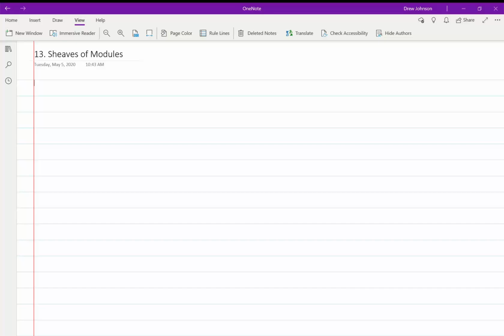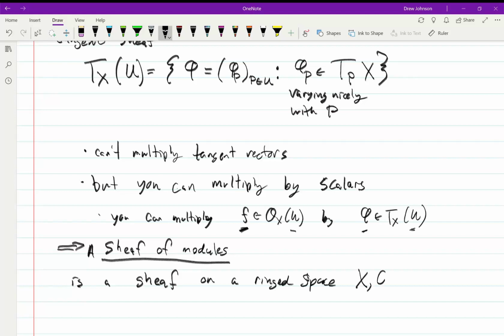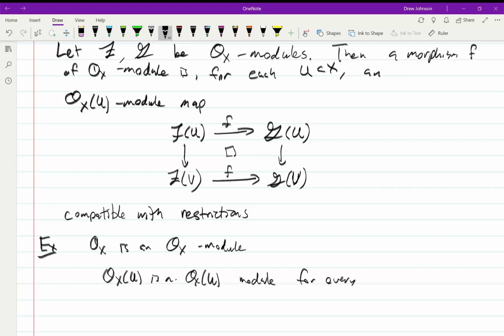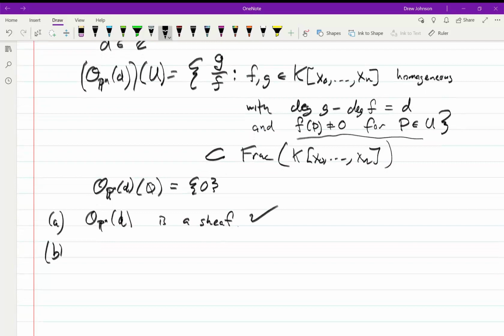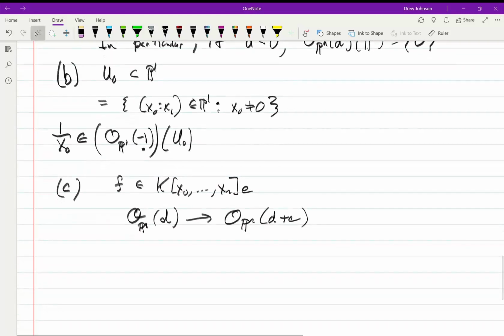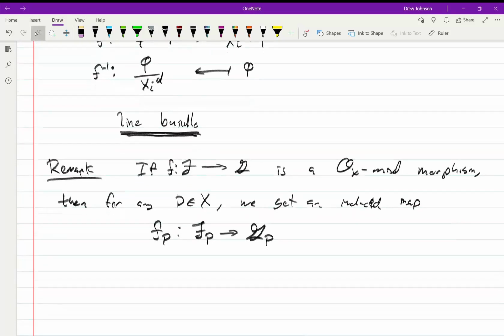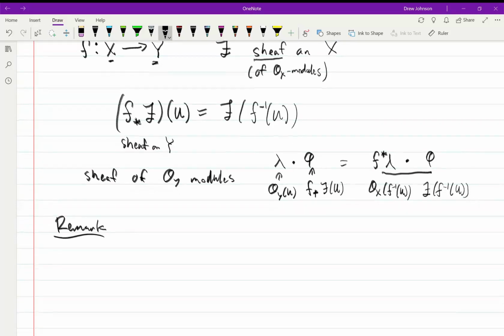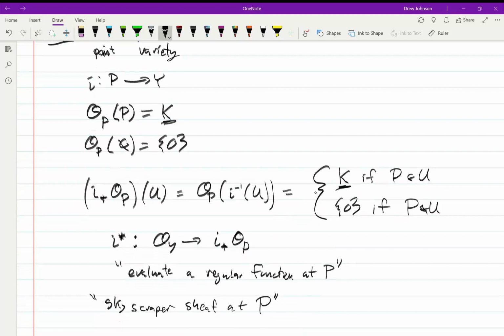Sheaves of Modules, video 1